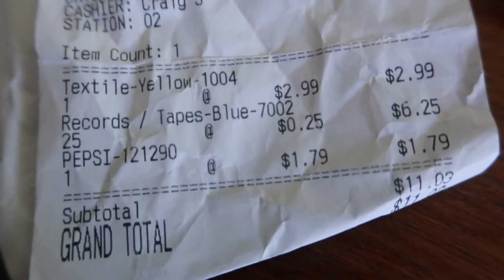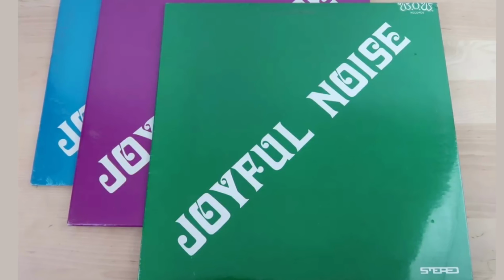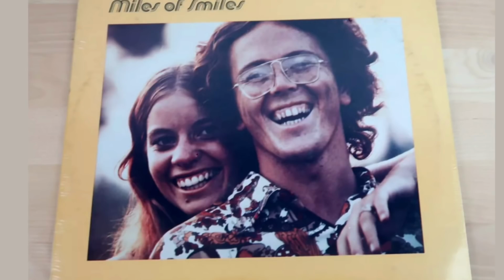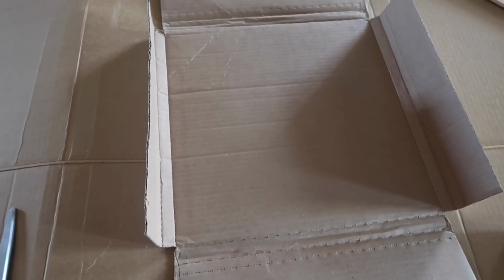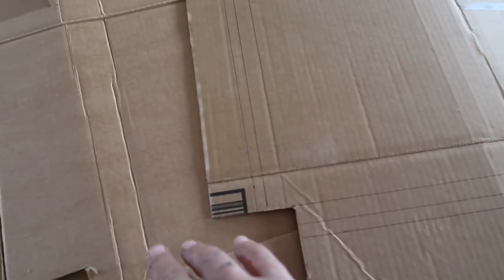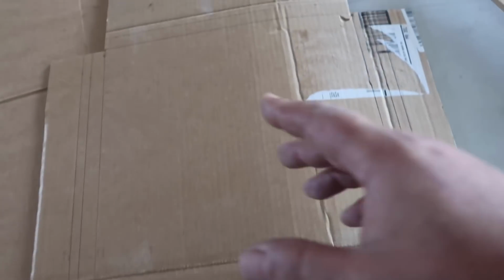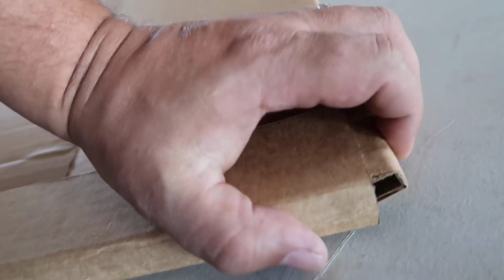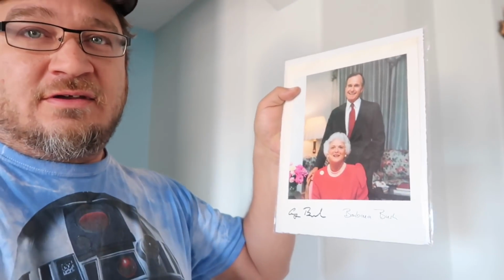MAN FINDS ITEMS FOR $0.25 AT GOODWILL AND PROFITS $400+